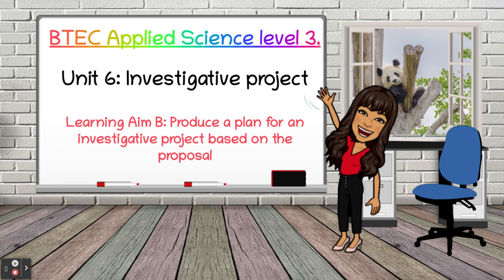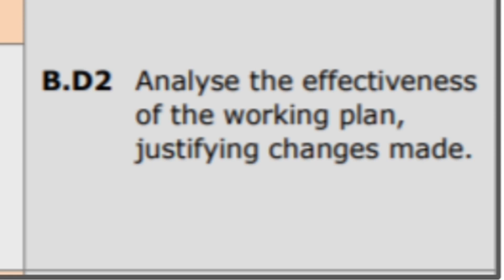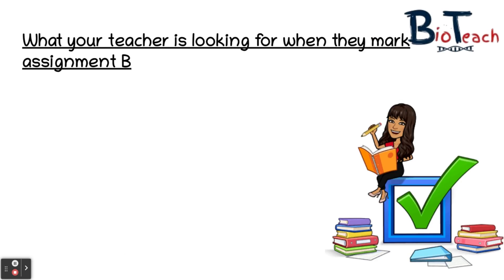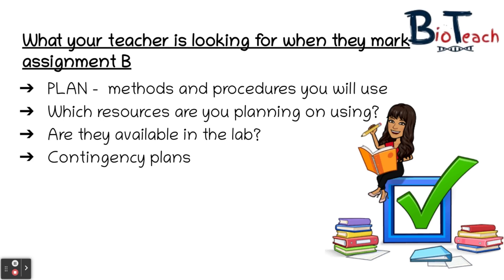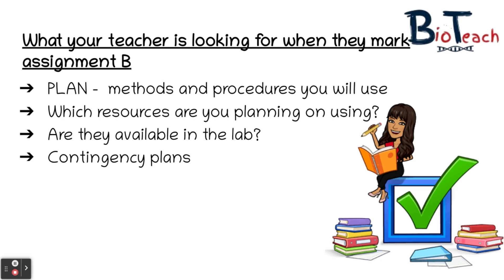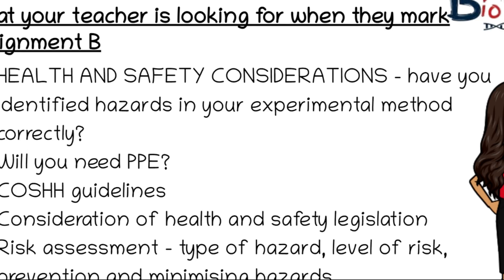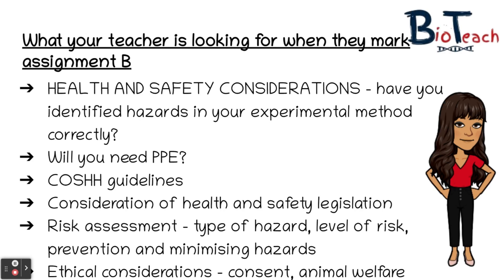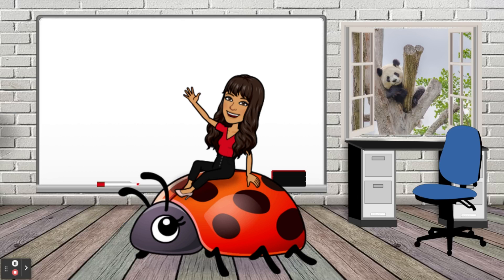BTEC Applied Science Unit 6 Learning Aim B: BioTeach London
This video walks you through what to expect for learning aim B and how to complete the assignment. Learning Aim B is all about producing a plan for an experimental project that you wish to carry out and this video talks you through what you need to consider and how to achieve the highest grade in the assignment.